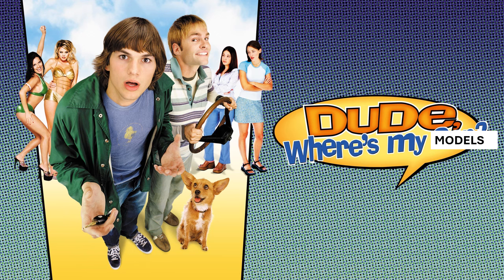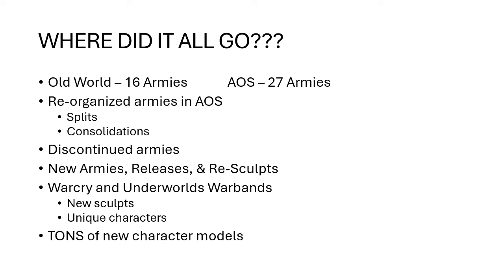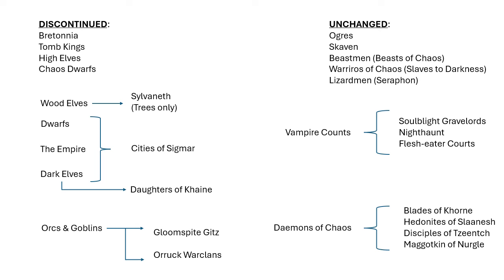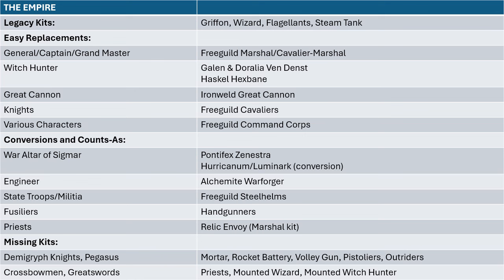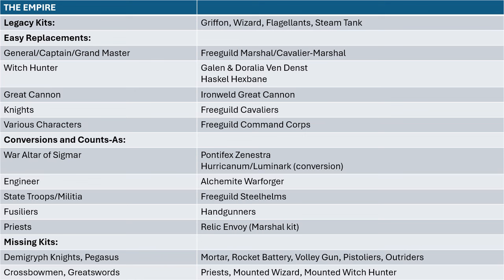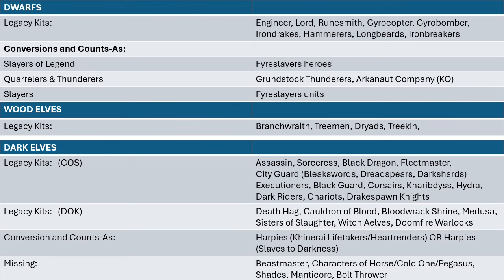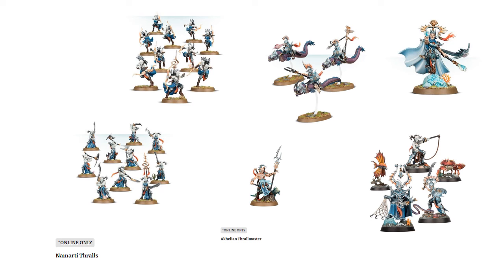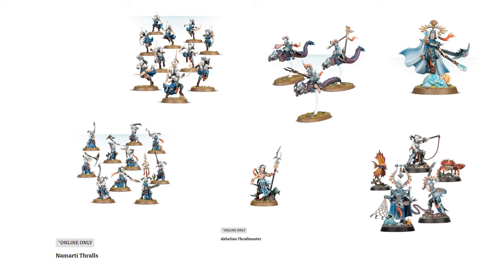Where are the models!? A guide to GW miniatures for The Old World